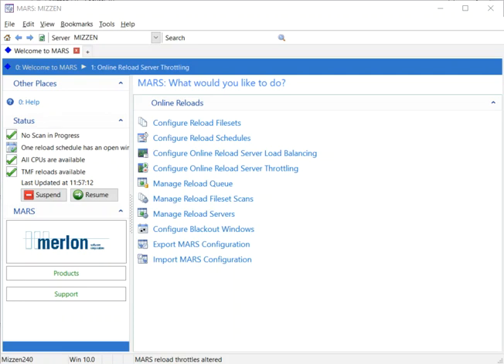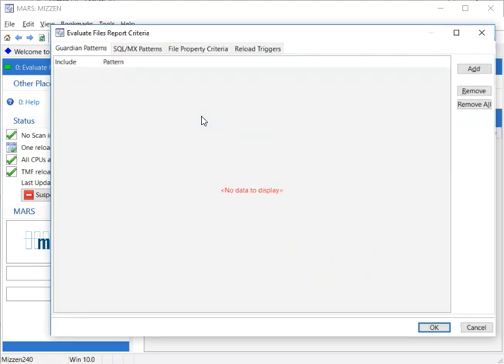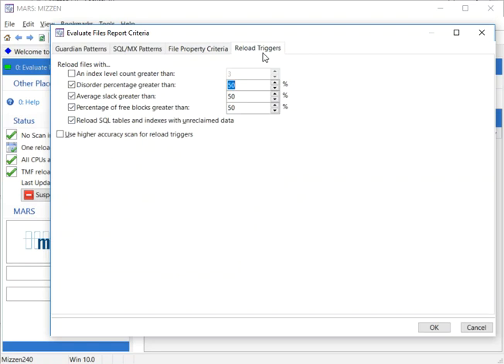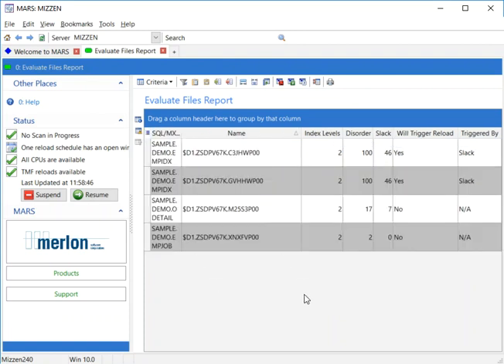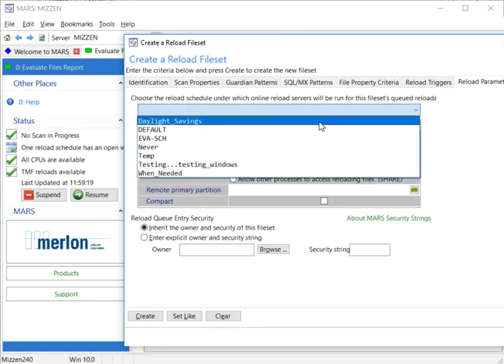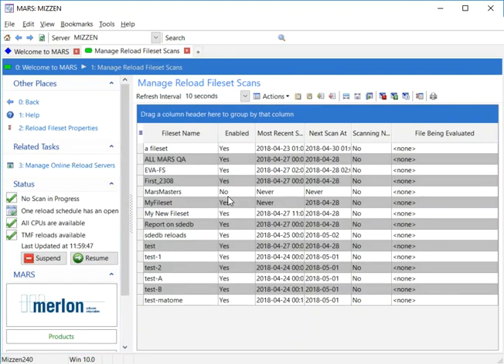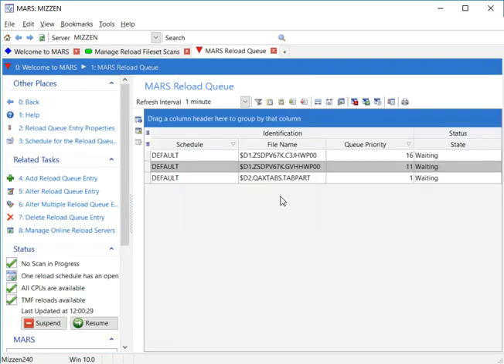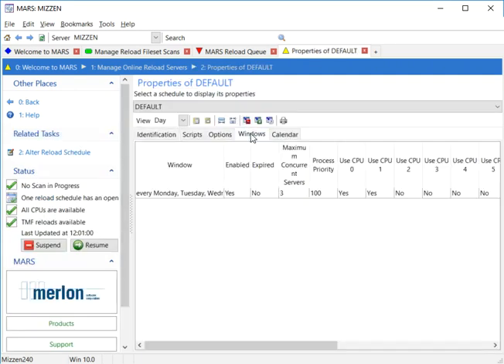Merlon MARS Finding and Reloading Files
Reloads can be resource intensive, especially with large files, and just reloading with a low rate may reduce system impacts, but may also require excessive completion times.  MARS deals with this in two ways: specifying only the files that need to be reloaded and performing those reloads in a controlled fashion.

Rather than reading all the data in a file, MARS takes a sample to minimize the overhead of determining which files need to be reloaded.  Select the Evaluate Files Report from the Tools menu to evaluate the reload state of your database in real time.

Select Criteria, then Set to choose the files to evaluate.  Both Guardian and SQL/MX patterns may be chosen, as well as other criteria to identify the files to be scanned.  Under the Reload Triggers tab, select the thresholds for the file attributes for which you would consider a reload would be required for the files in question, then press OK to display the list of files.

Note that reloads are performed at a partition level, so you will see the evaluation results by Guardian location, although you can choose to display the SQL/MX object name, if desired.  Note that the “Will Trigger Reload” column indicates that two of the selected files would be reloaded according to the reload triggers we entered.

Once you are happy with the list displayed, select Criteria, Create Fileset from Criteria from Fileset to create a fileset using this report as a starting point.  Give the fileset a name, then choose how and when the files will be scanned, as well as a reload schedule under which the resulting reloads will be performed.

Then, press the home button, then Manage Reload Fileset Scans.  Beside the new fileset, you will see that it is scheduled to scan for the first time tonight, but we can manually start the scan via the Actions menu.  We can then open the Manage Reload Queue to see the queued reloads in a waiting state.

Those reload will not be performed, however, until the DEFAULT reload schedule opens.  The Manage Online Reload Servers page shows the next time that reload schedule will be open, at 1:00 am tomorrow morning.  If we look at the properties for that reload schedule, we can see that it is open on weekdays from 1 to 7 am and will run up to three reloads at the same time on CPUs 0 and 1.